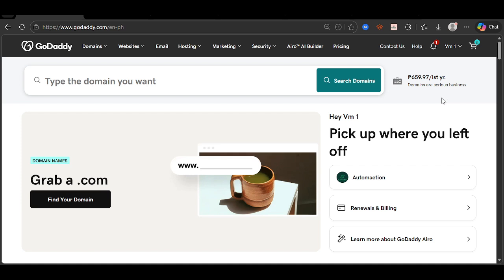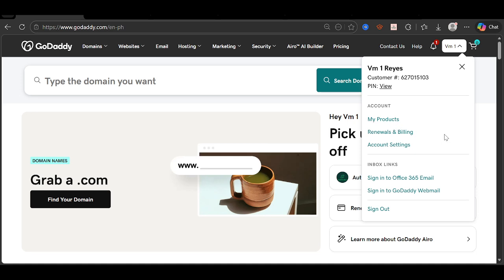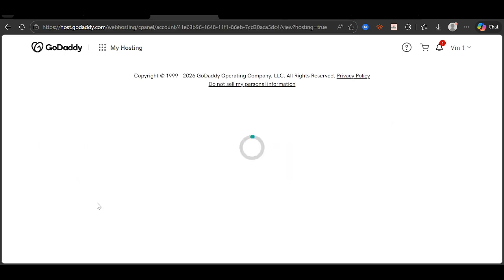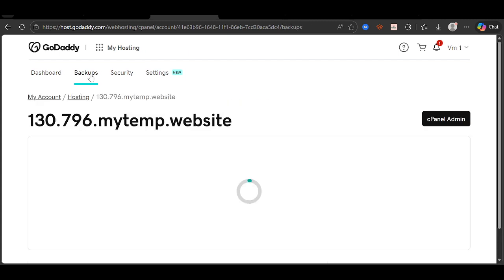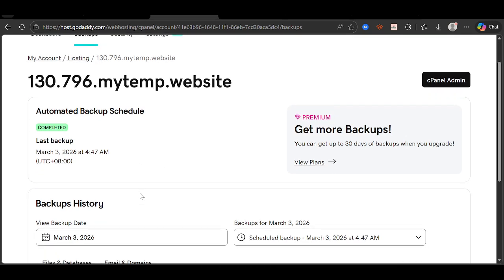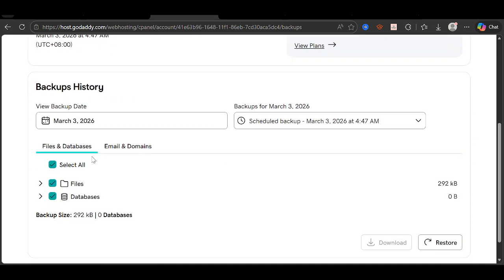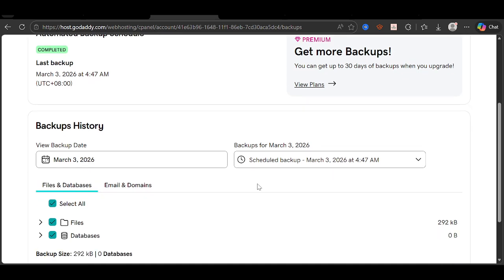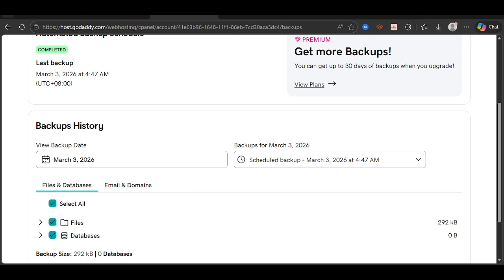How to Backup Website in GoDaddy 2026 (Easiest Way)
In this informative video, we will guide you through the essential steps on how to backup your website hosted on GoDaddy. Whether you are a website owner or a developer, understanding the backup process is crucial to ensure your data remains secure and easily recoverable.

By the end of this tutorial, you will learn how to effectively create backups of your GoDaddy-hosted website, safeguarding your valuable content and settings. Watch till the end for detailed instructions and best practices to keep your site running smoothly.